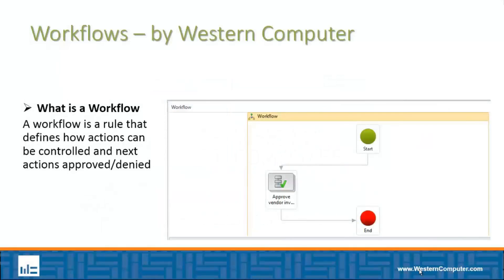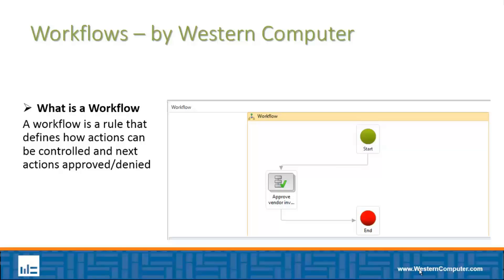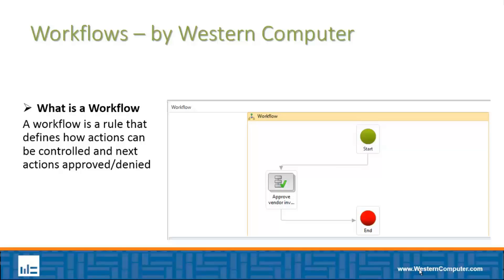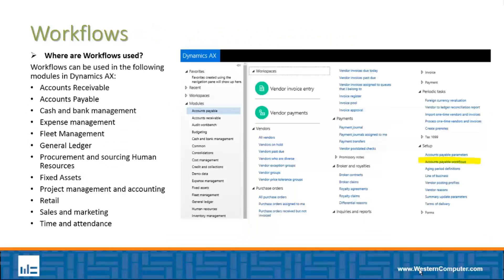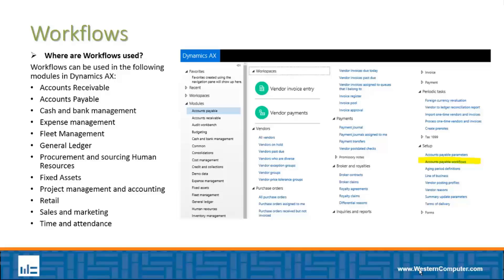Setting Up Workflows in Dynamics AX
Watch this short video to learn about setting up workflows in Dynamics 365 for AX from the experts at Western Computer.